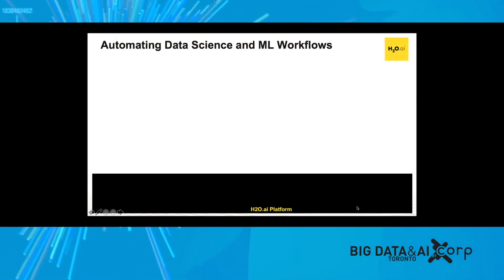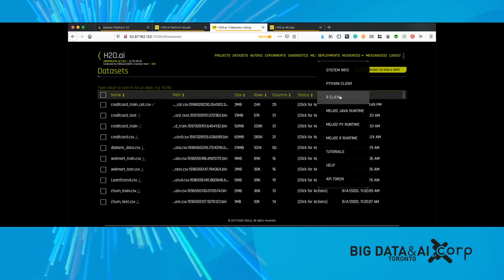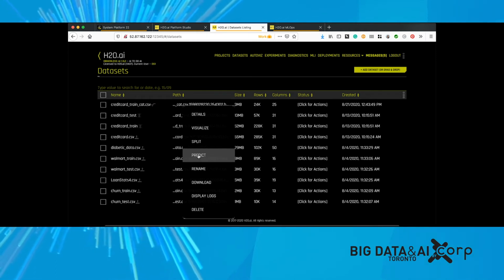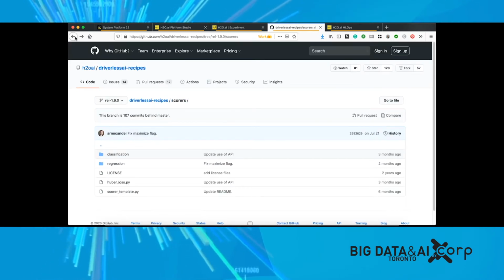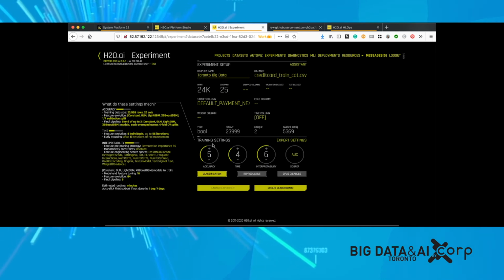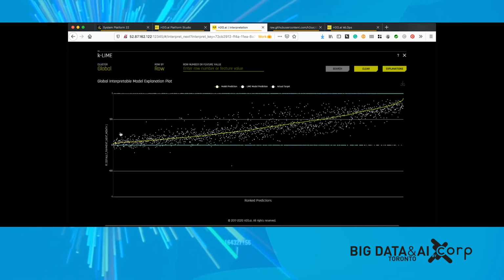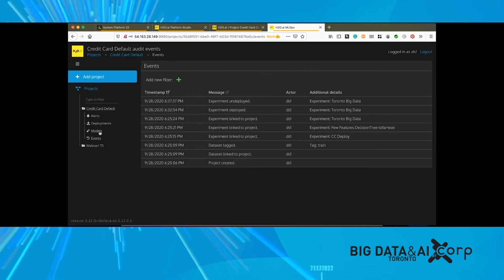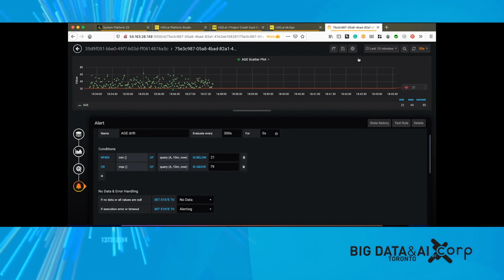Automating the machine learning lifecycle using H2O driverless AI - H2O.ai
Big Data and AI Toronto 2020 - Big Data demo stage
Speaker: Thomas Ott, Senior Customer Solutions Engineer / Business Data Scientist @ H2O.ai